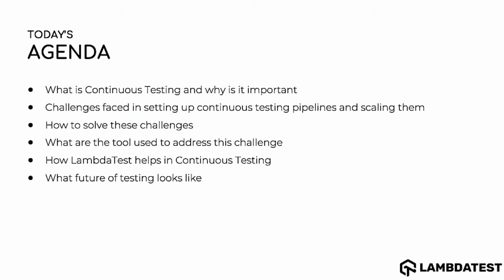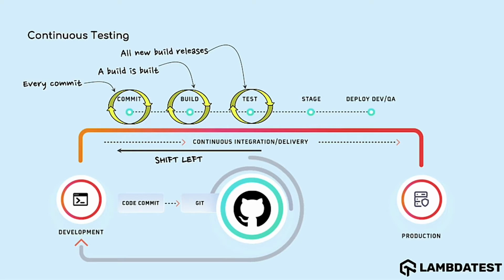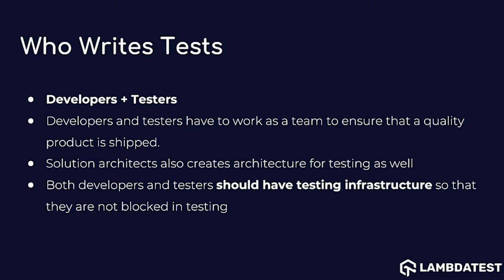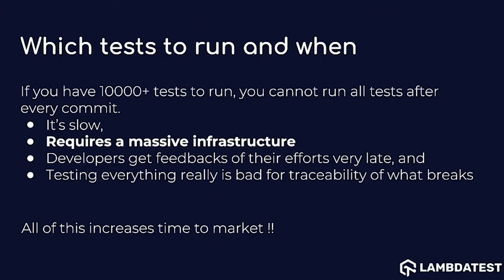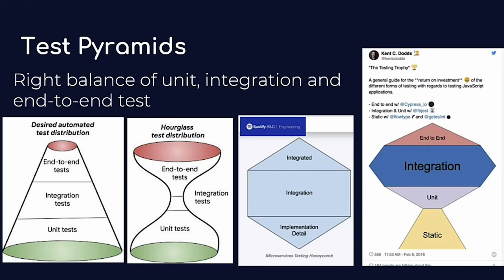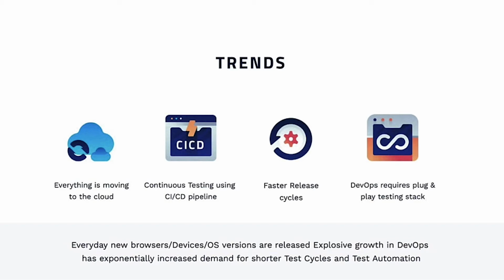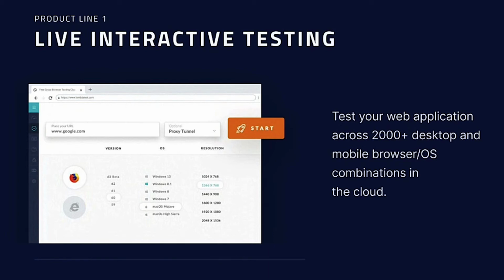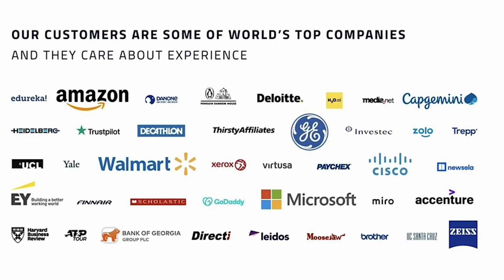Faster Delivery Pipelines at Scale with Continuous Testing featuring Telstra Ventures and LambdaTest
Today's companies demand continuous delivery of new applications but those applications can't be deployed without reliable testing. Continuous delivery requires continuous testing but this can be next to impossible to achieve unless you have a scalable and automated testing platform. Thankfully, a next-gen continuous testing solution can eliminate the headaches and delays that happen at too many companies today. Join this webinar to learn how to deliver new applications at scale with the automated testing platform trusted by over 500,000+ users!

LambdaTest cloud platform enables users to run both manual and automated tests on their websites and webapps across 2000+ different browsers and operating system environments.